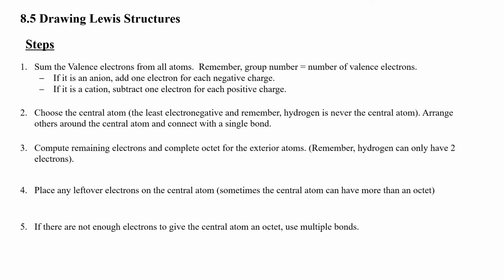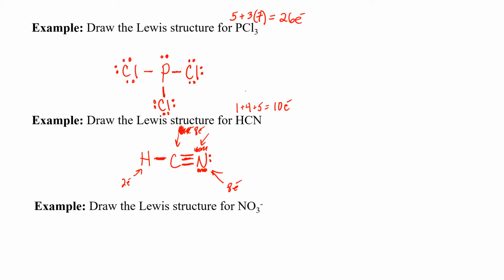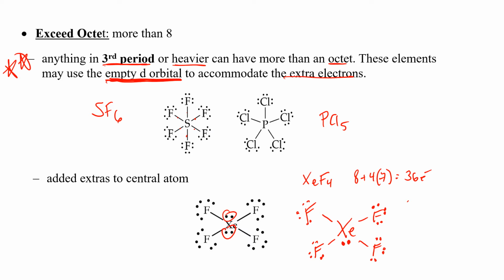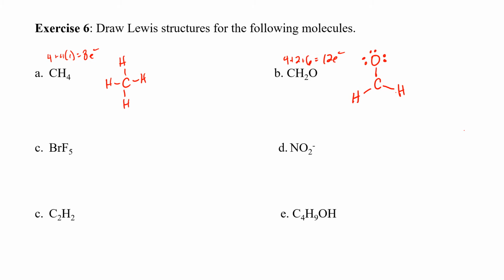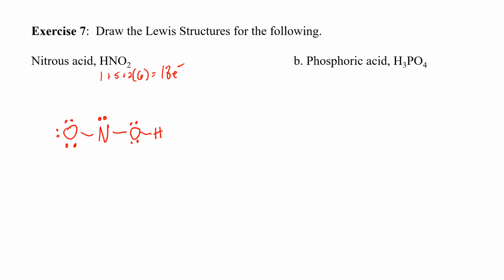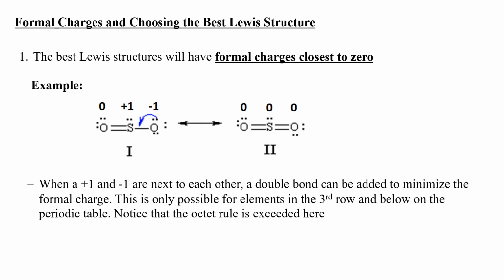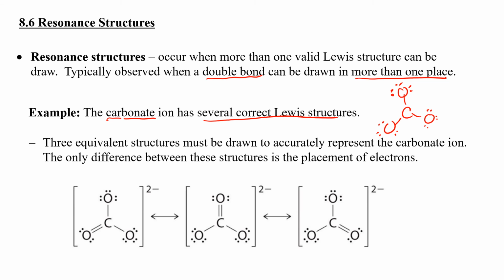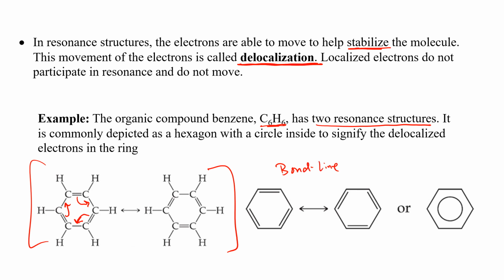8.5-8.7 Video Notes